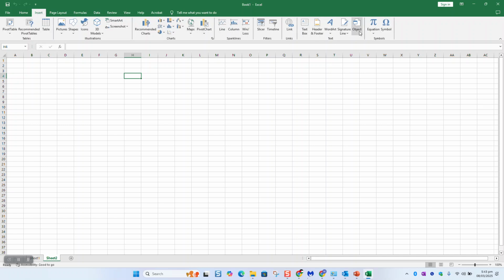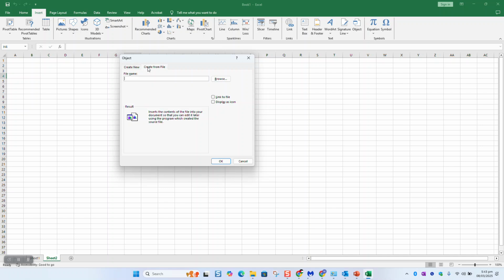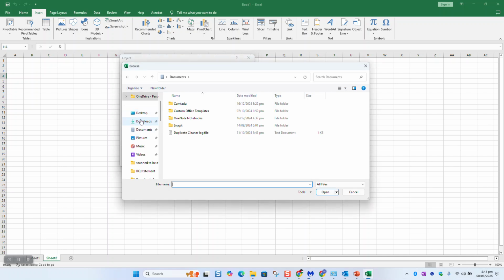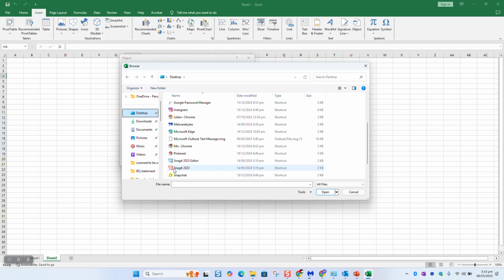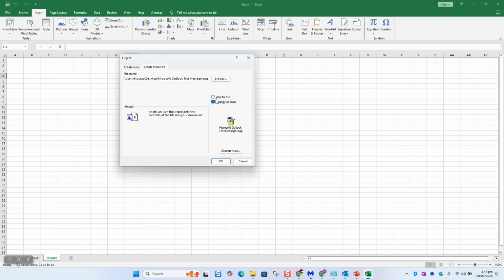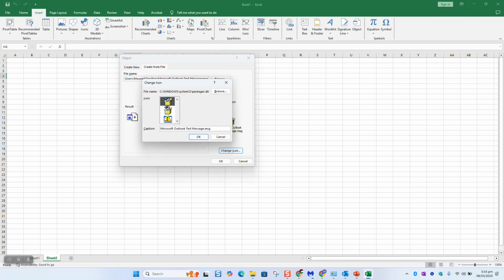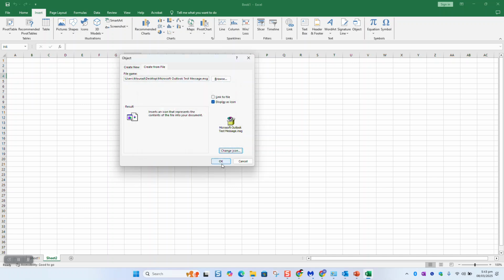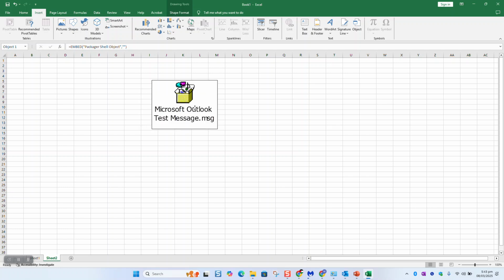how to insert an outlook email into an excel document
Learn how to seamlessly insert an Outlook email into an Excel document. This step-by-step tutorial covers different methods to embed emails, including attachments and hyperlinks, to keep your data organized and accessible.